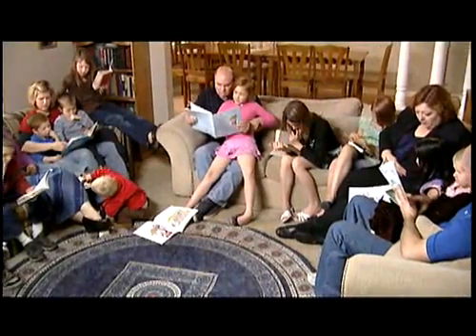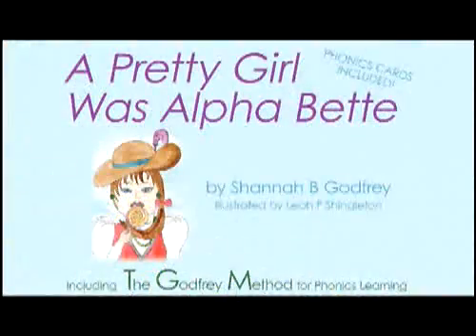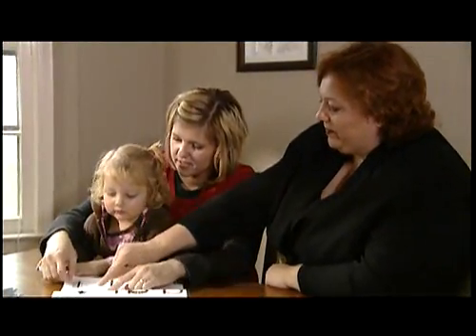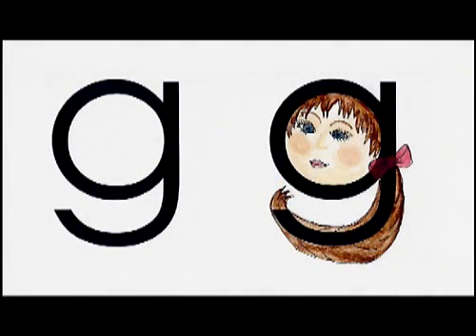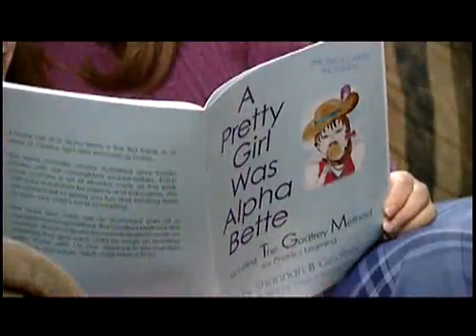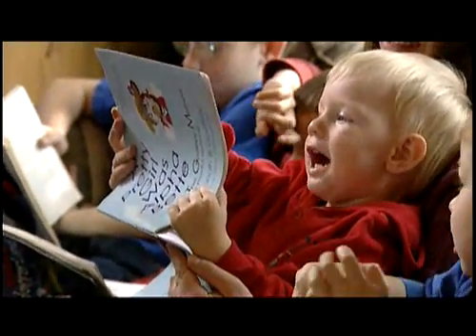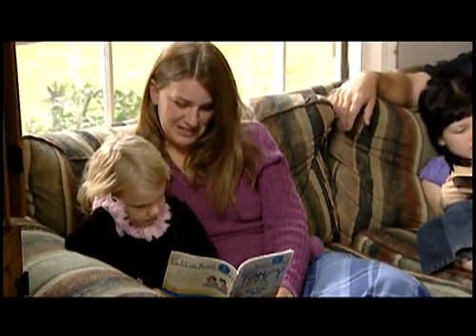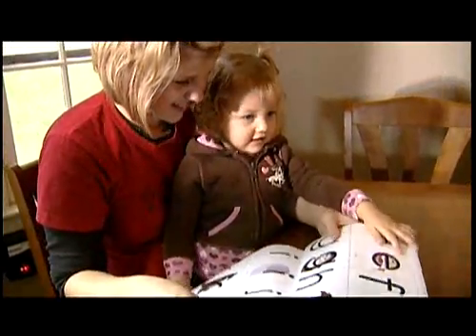National Education Report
The Godfrey Method:

The Godfrey Method Company started as the vehicle to reach and help as many children as possible to read early and read right, to launch them into a life of success in school and career, to promote purposeful parenting,  and to help children reach their full potential by using the Godfrey Method of phonics instruction early, during the window of greatest learning. The Founder has always been concerned about nurturing children. She served her community as a foster parent for several years, taking in 19 foster children total. After adopting 4 children, she grew 7 more and inherited 3 stepchildren, giving her 14 altogether. Educating children's minds and nurturing their emotions has always been her passion, even while working in the aerospace industry for a decade. The Godfrey Method gives children the two most important things they need: parent time and reading skills.